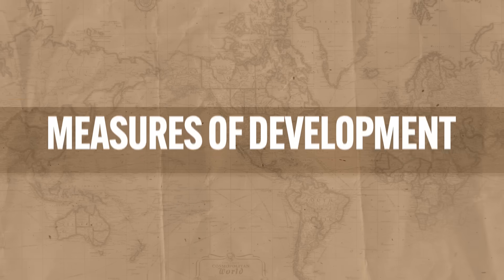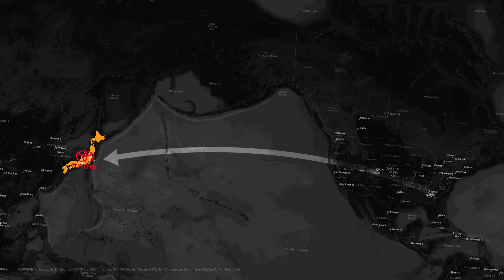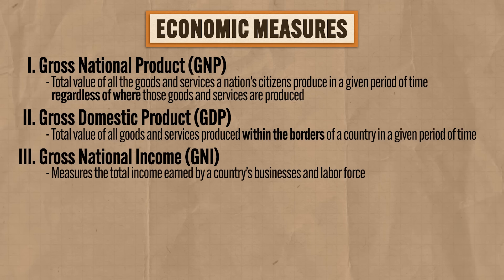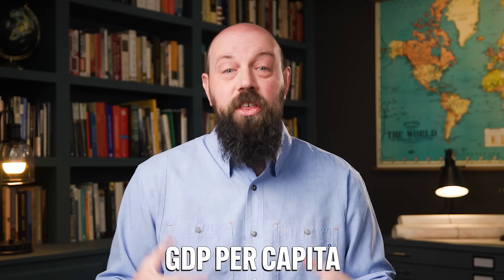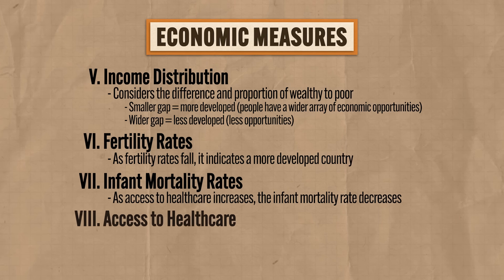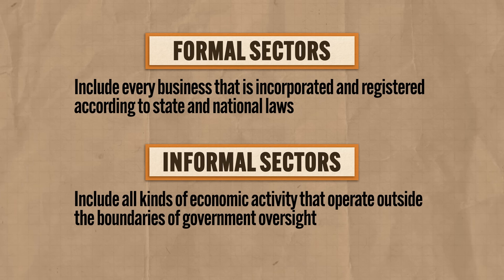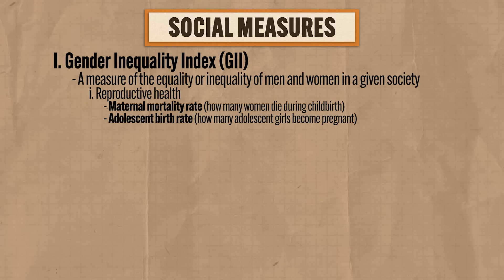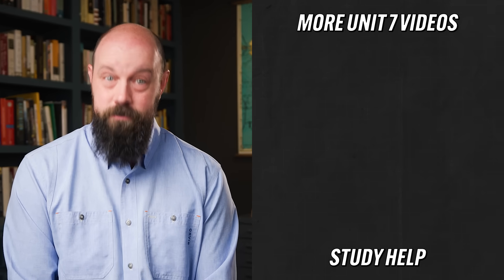Various Measures of Development [AP Human Geo Review—Unit 7 Topic 3]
In this video Heimler covers everything you need to know about AP Human Geography Unit 7 Topic 3 (7.3) which is all about the various measures of development geographers use to evaluate the economic and social well-being of countries throughout the world, including: Gross National Product (GNP), Gross Domestic Product (GDP), Gross National Income per capita (GNI), Gender Inequality Index (GII), Human Development Index (HDI), and several others.